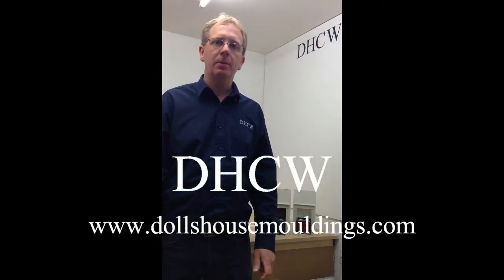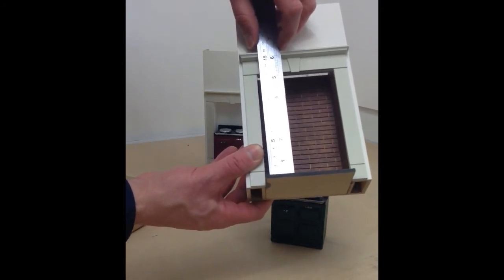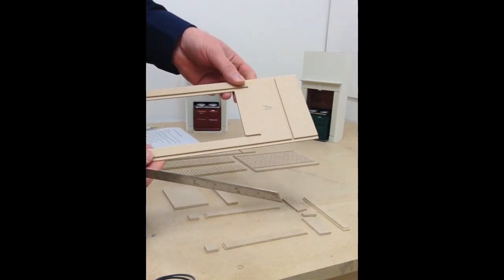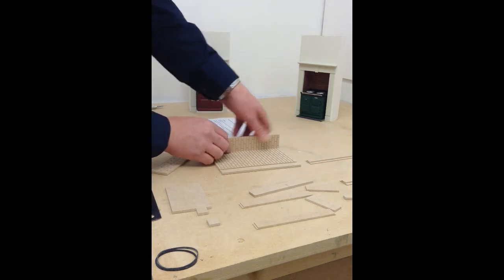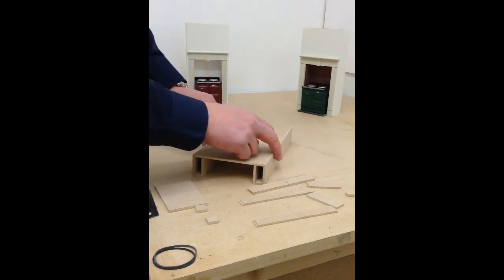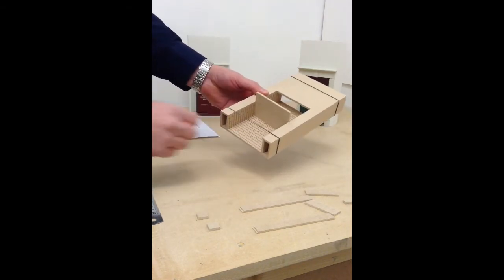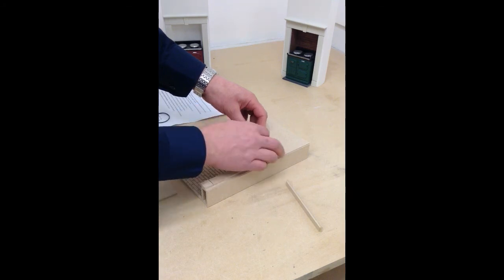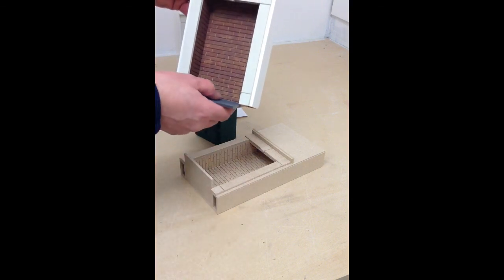Aga surround kit 1745b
Assembling Aga surround kit by DHCW
This is a 1/12th scale dolls house Aga surround available